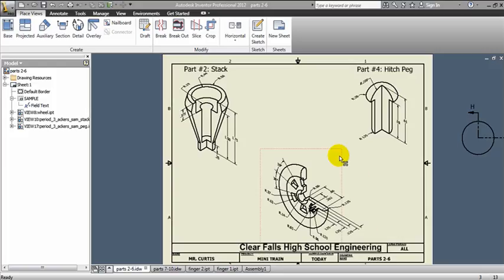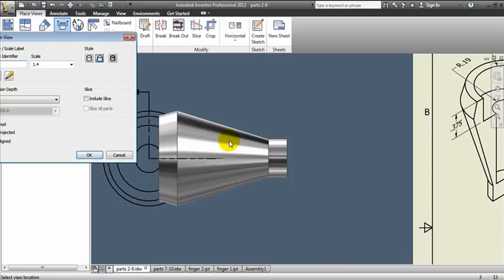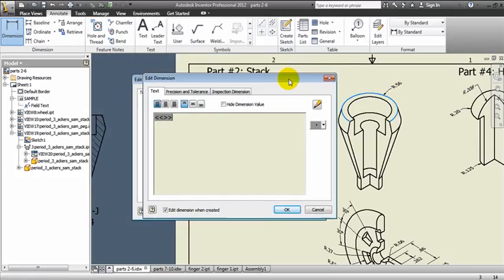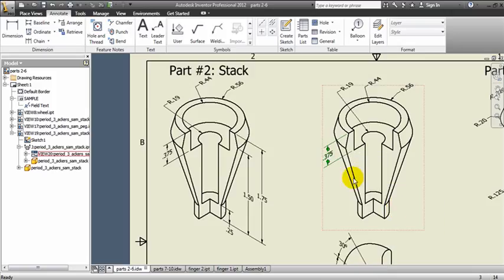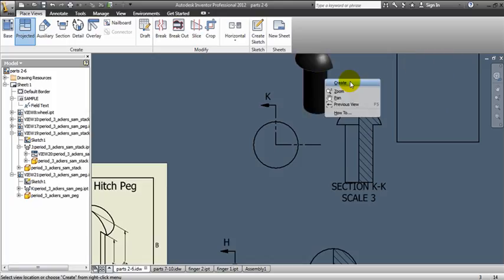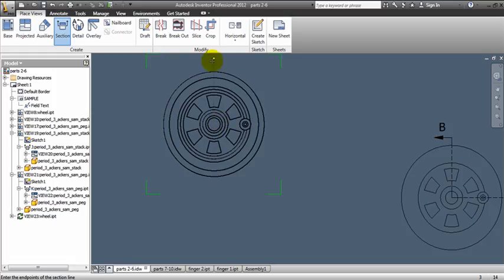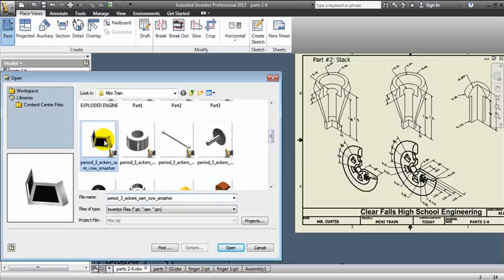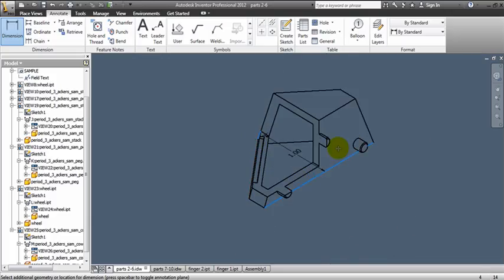IED Train parts 2-10 dimensioning